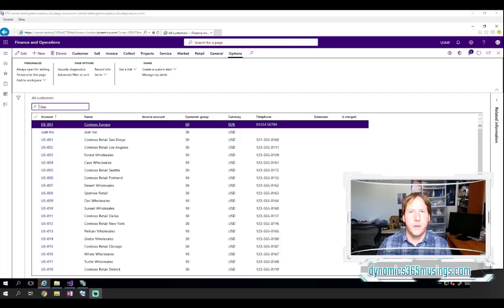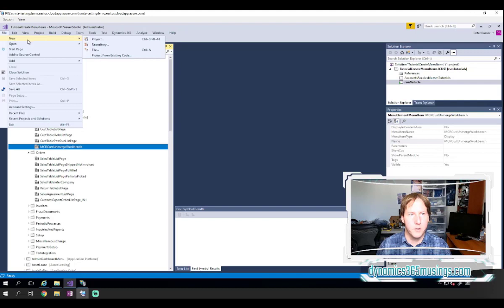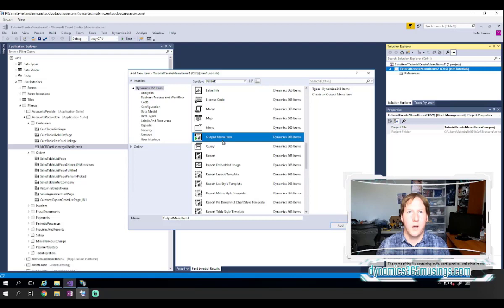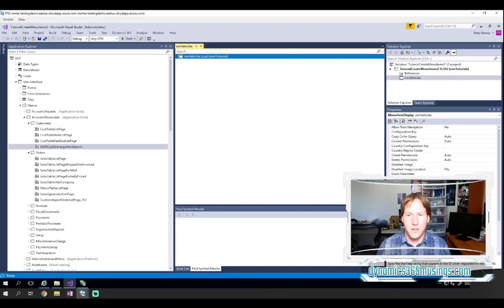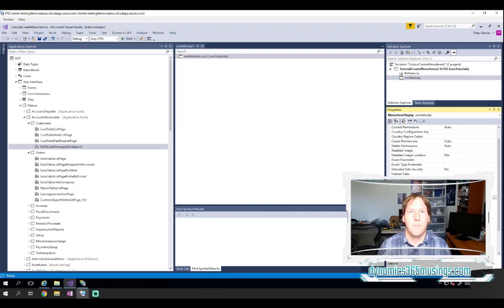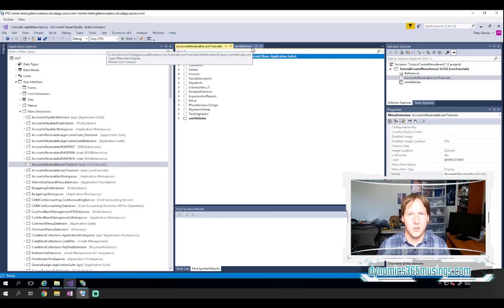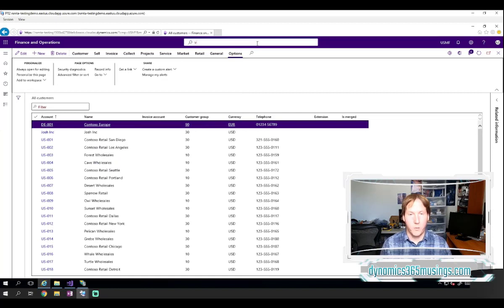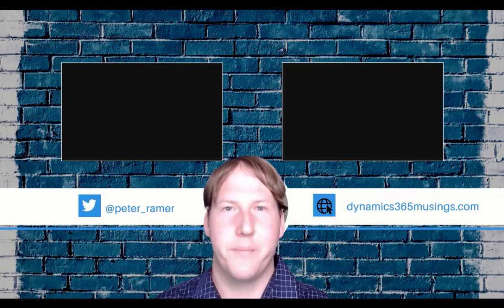How To Create Menu Items In D365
After developing a new form in Microsoft Dynamics 365 F&O, you need to add a menu item in order for users to be able to access your new form or other object.  In this article I will show you how to create menu items in D365.

Table of Contents:

00:00 - Intro
00:08 - What Are Menu Items?
02:15 - Create A Project
03:24 - Create A Menu Item
03:45 - Menu Item Types
06:58 - Setting The Properties
09:29 - Add Menu Item To Menu
10:21 - Find Menu To Add Menu Item To
12:02 - Add Menu Item To Menu Extension
13:31 - Seeing The New Menu Item
15:10 - Additional Properties
16:24 - Outro